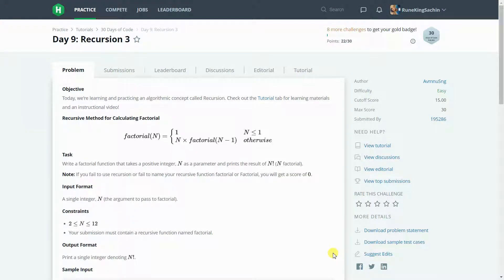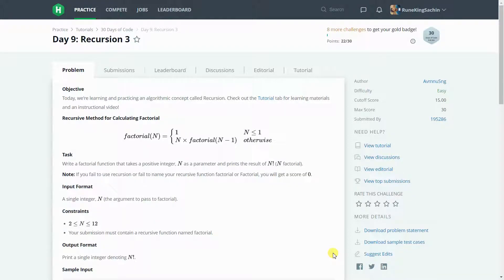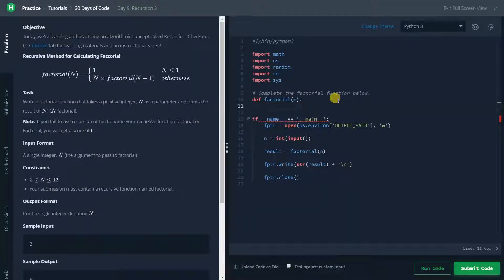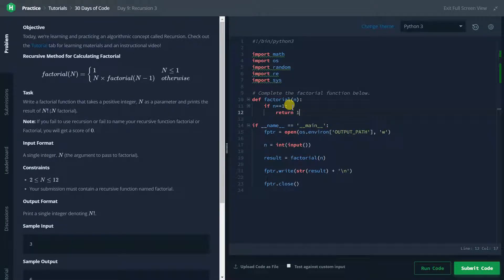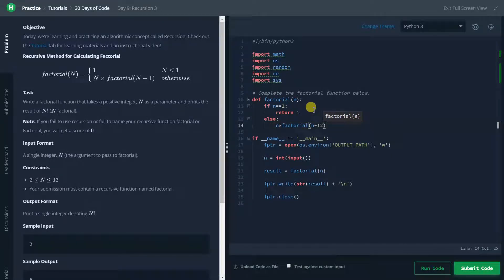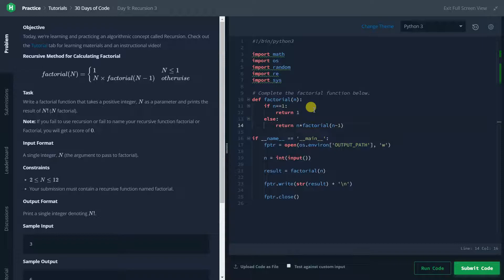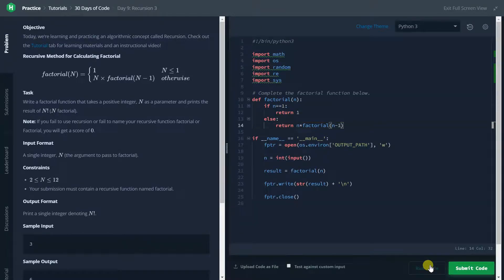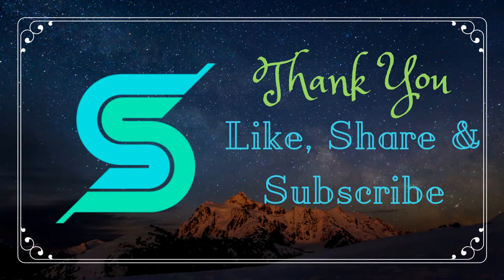Recursion || HackerRank || Day 9 || Factorail || Python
In this video we will solve recursion problem or you can day 9 problem of hackerrank 30 days of code. The problem is solved in python language with full explanation. This is the 10th video of the series 30 days of code.

Jai Hind.